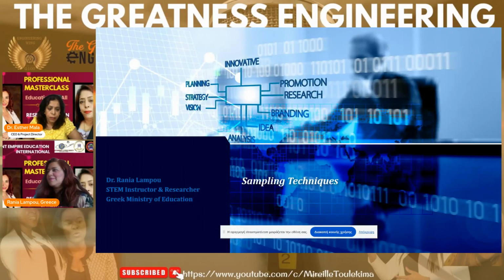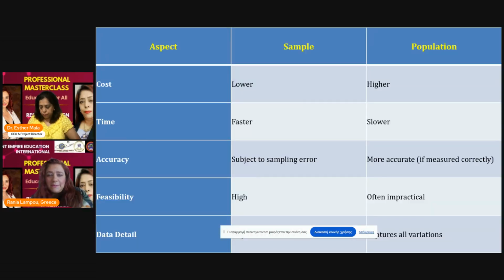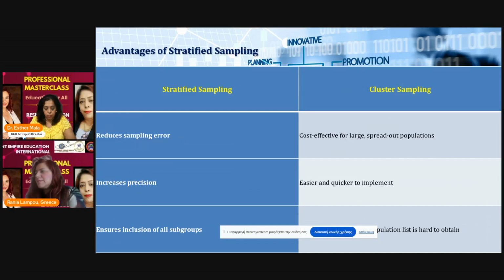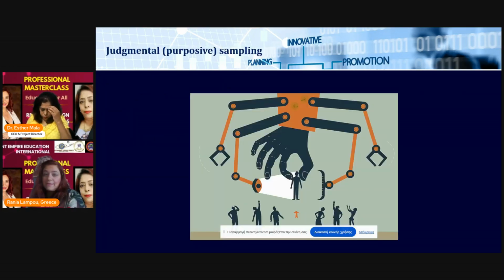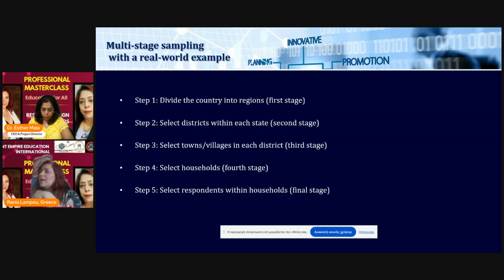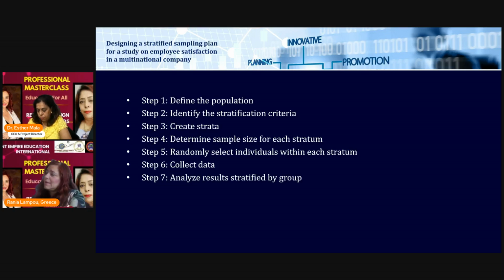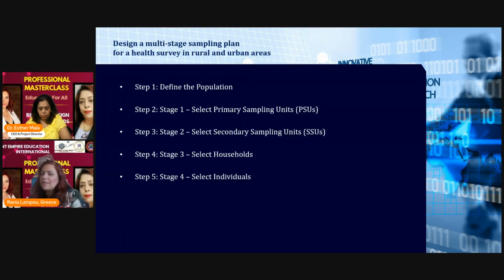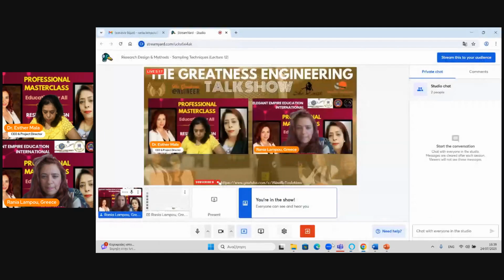Research Design & Methods - Sampling Techniques (Lecture 12)